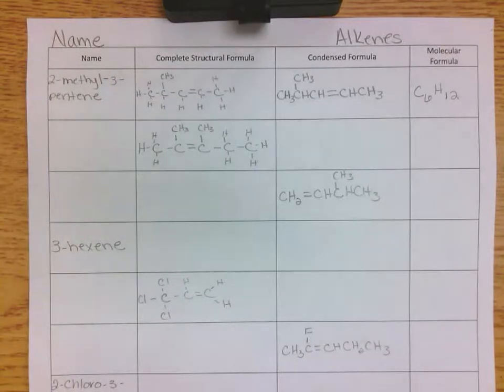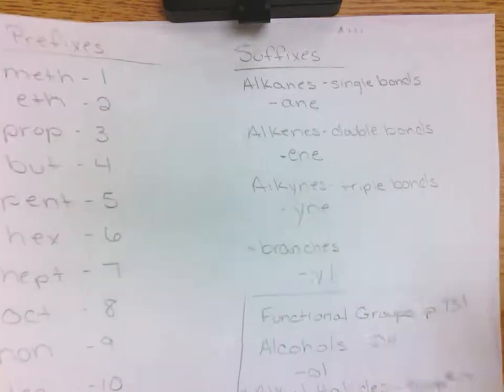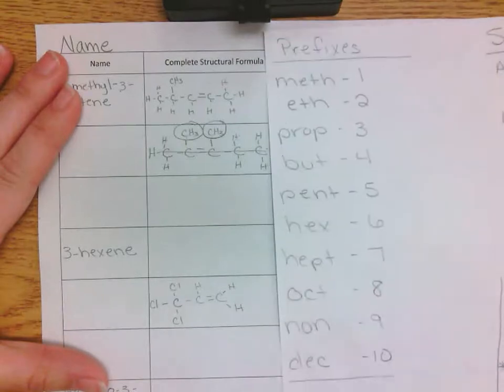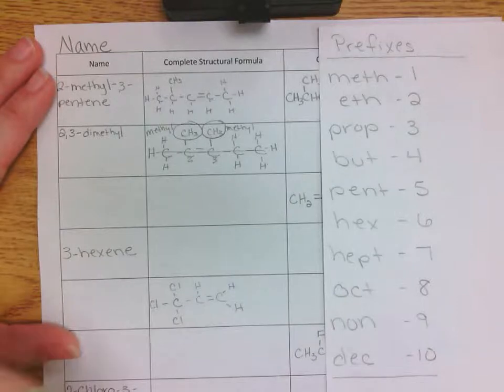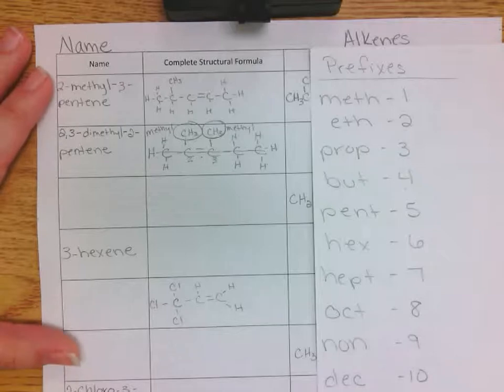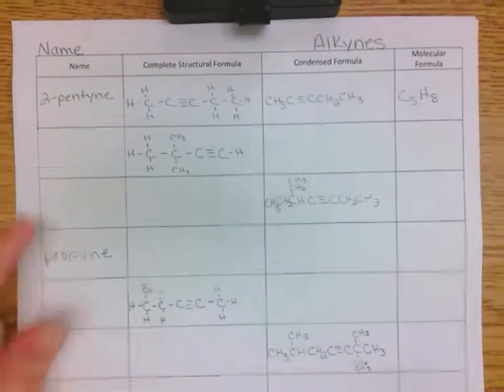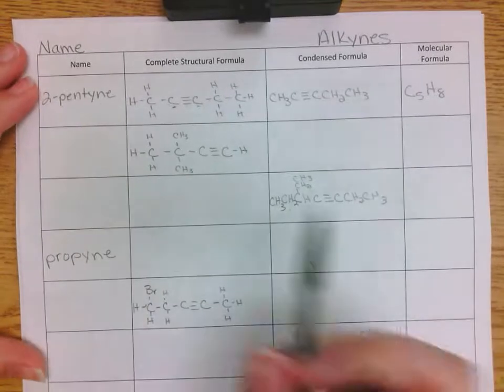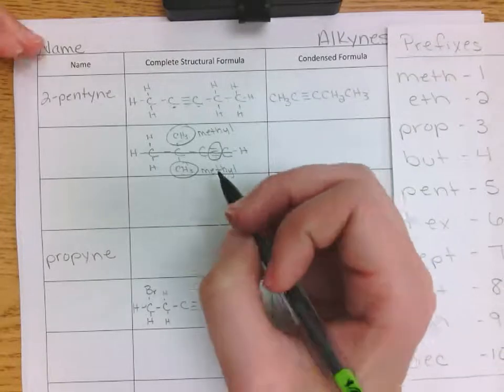alkenes and alkynes